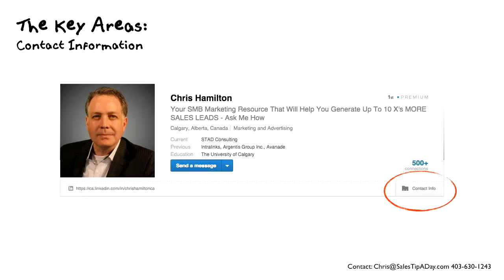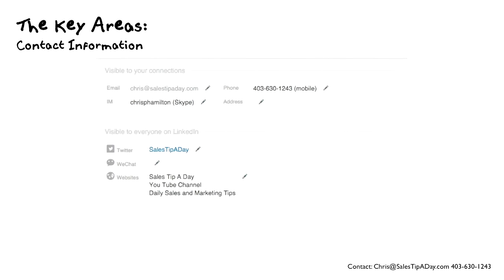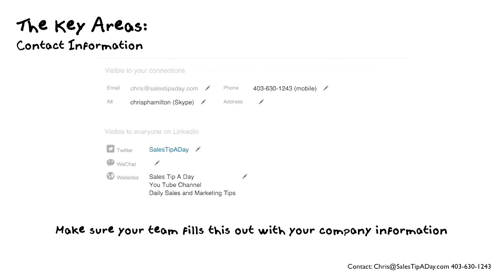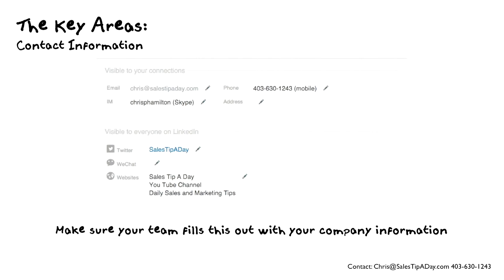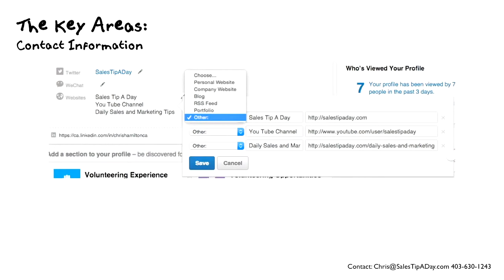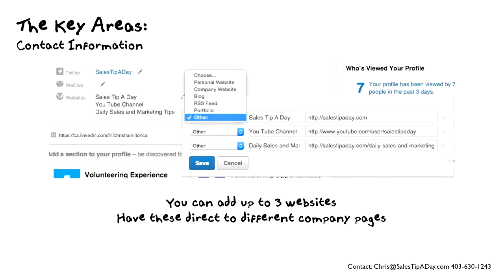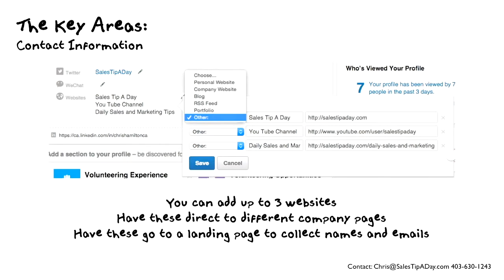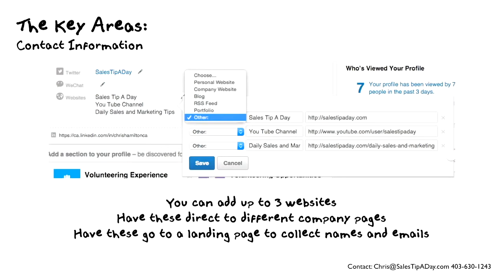Amplify Your LinkedIn Profile Tip 6 Your Contact Information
When you click on that, it expands out and gives you different options to put information in such as your email, your IM, your Instant Messaging, your phone number, your address.
 You can put your Twitter account in, and you can put your website or websites in. Of course, once again, you click on any of those pencils, and you can change that information. Make sure that you have your team fill out the company information here, and not their own personal information. Reason being is you want them driving them back to your organization. In this case for example, I would have them make sure that they add your website under this area as well.
In this case, I've included my personal website. I've included my YouTube channel, and last but not least, I've included in a area where I can send people to get daily sales and marketing tips which in fact actually is the landing page which will allow me to capture their name and email. Make sure that you set these up with the different company pages. Like I say, the last one, make sure that if you can, get them to go to a landing page so you can collect names and emails.
Now, I have no information on how many names and emails I've collected through LinkedIn for this. I may have collected none. I may have collected hundreds. The other thing you should do is take a look at naming your different websites that are there.
 If you could see, I've got ‘Sales Tip A Day’, I've got ‘YouTube Channel’, and I've got ‘Daily Sales and Marketing Tips’. You can add that in when you're editing your profile.